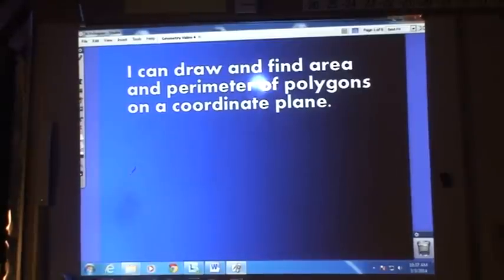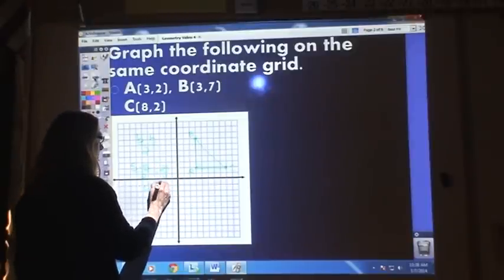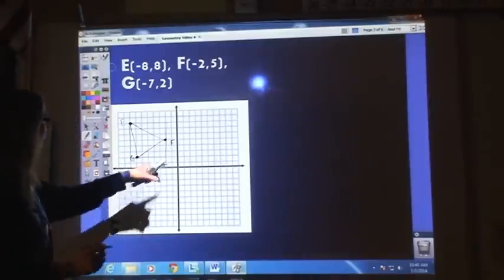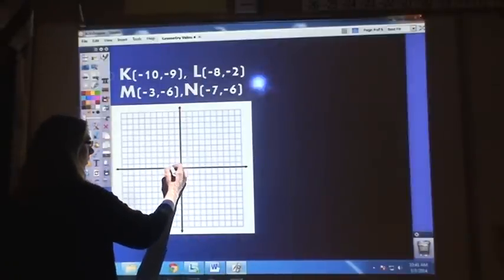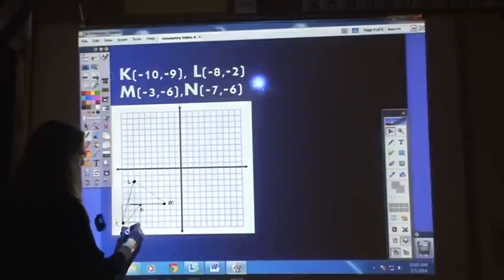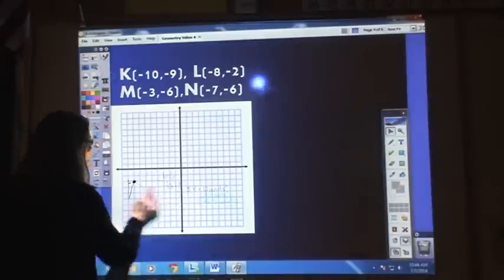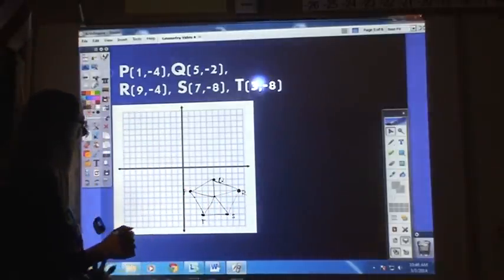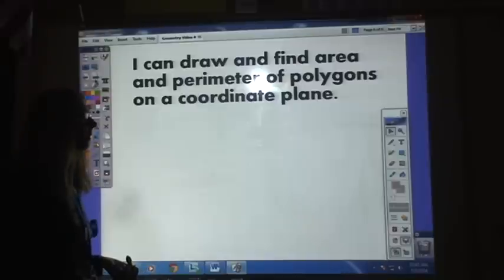Day 4 geometry 1